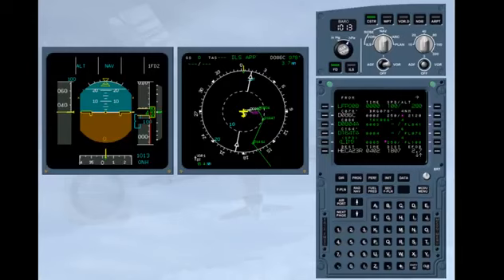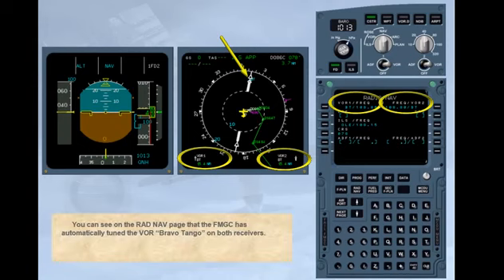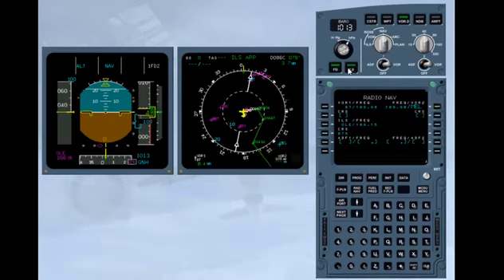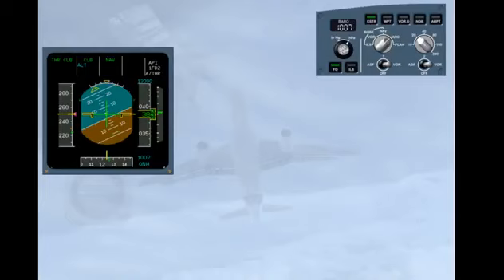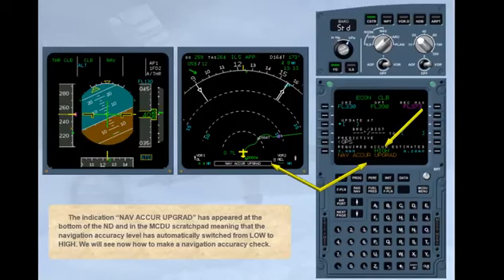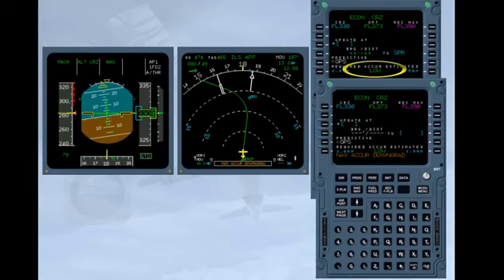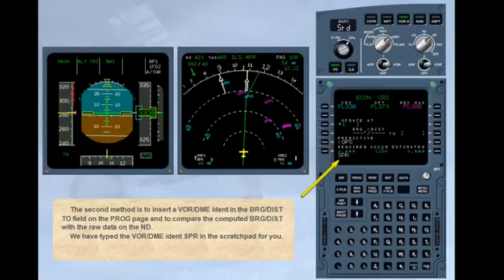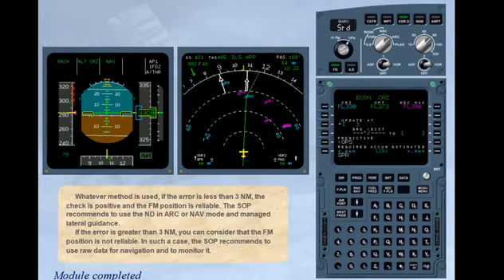A320 CBT Navigation Normal Operation B